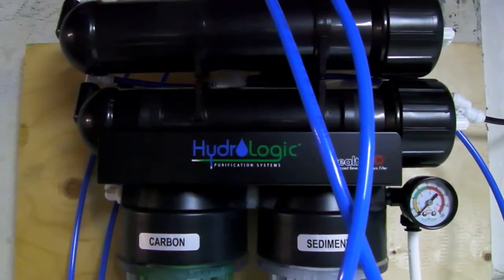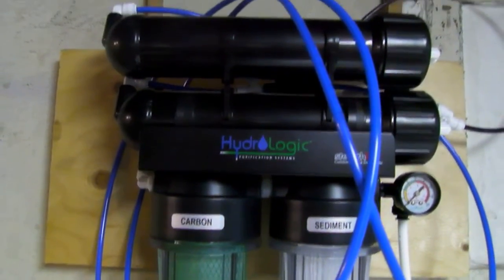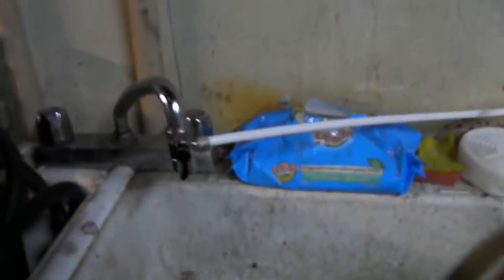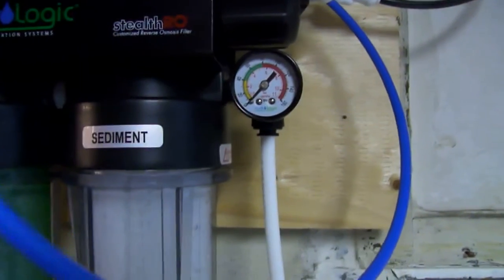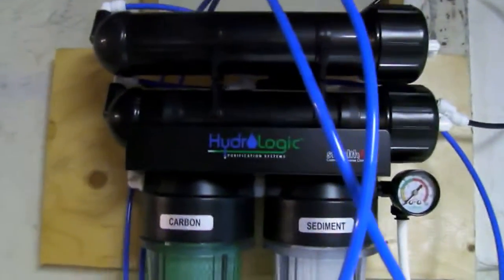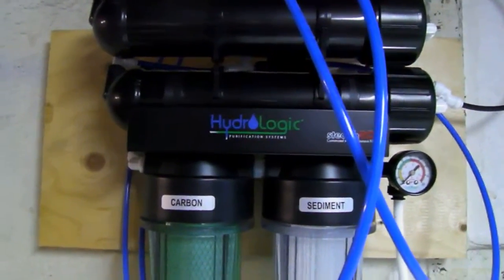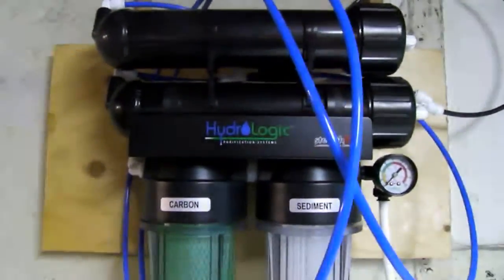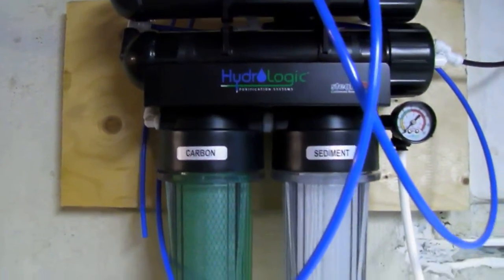Hydrologic stealth RO 300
Hydrologic Reverse Osmosis waterfilter